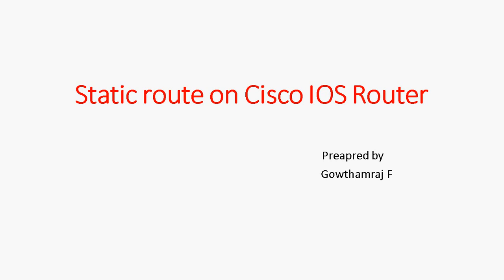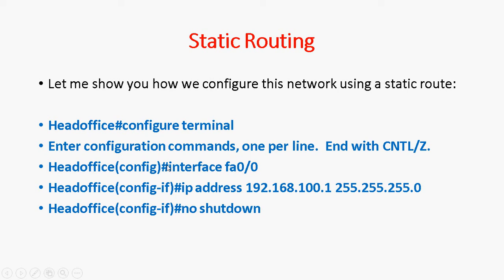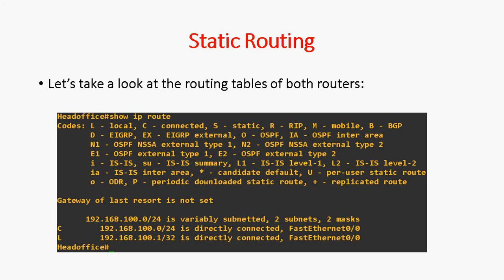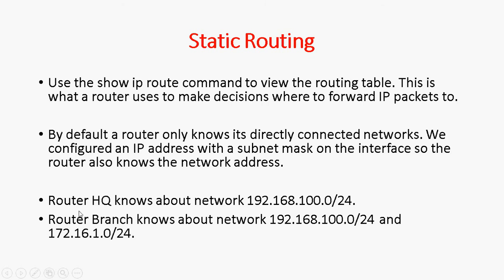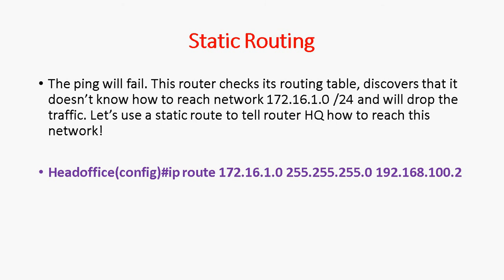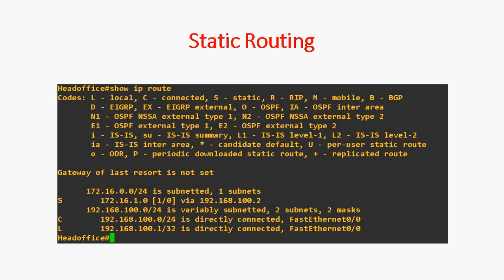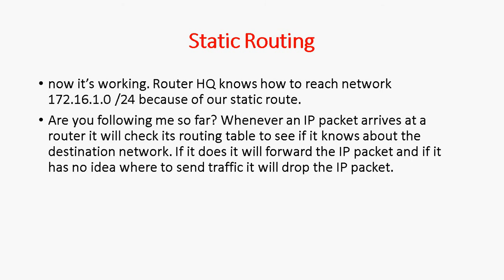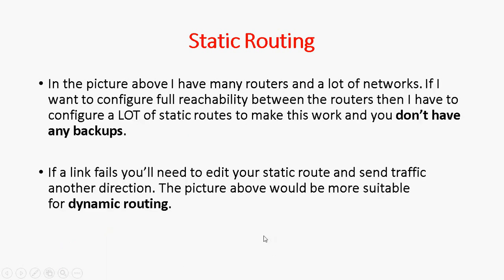CCNA 200-301 :: Static Route on Cisco IOS Router in English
Hi Friends,

In this video tutorial i am going to discuss about Static Route on Cisco IOS Router in step by step.

Regards
Gowthamraj F